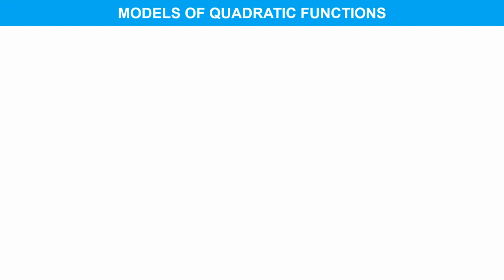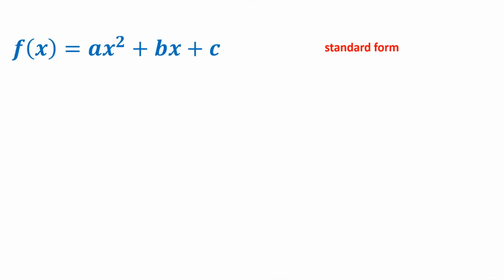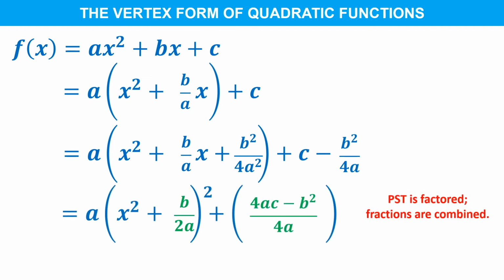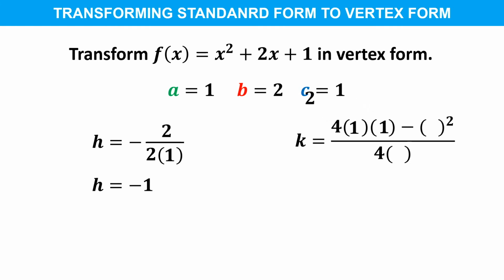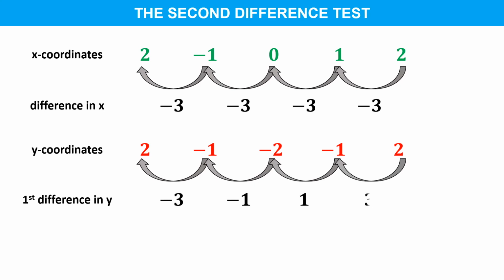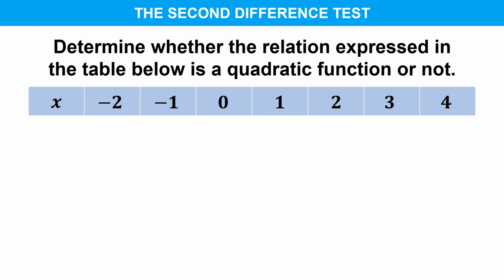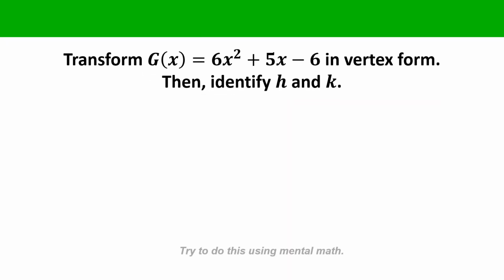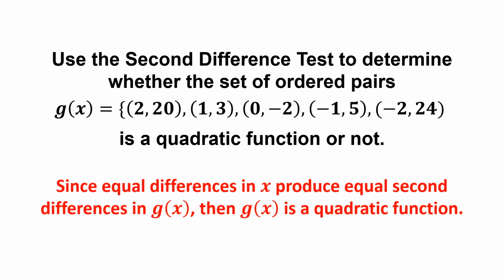Grade 9 Math: Quadratic Functions | MathKlik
This lesson is about defining quadratic functions.